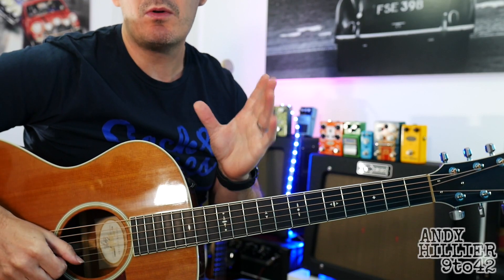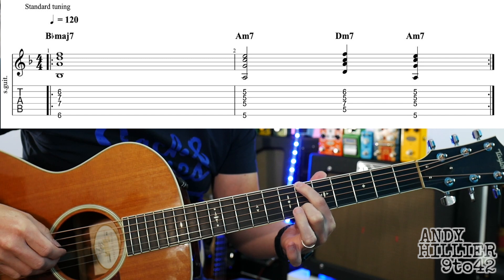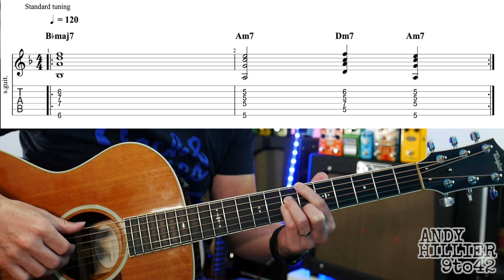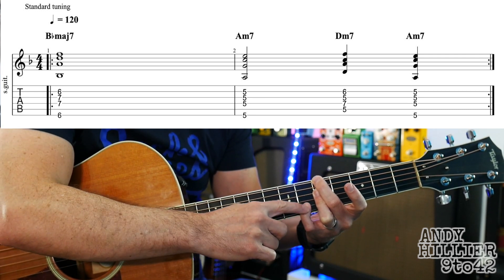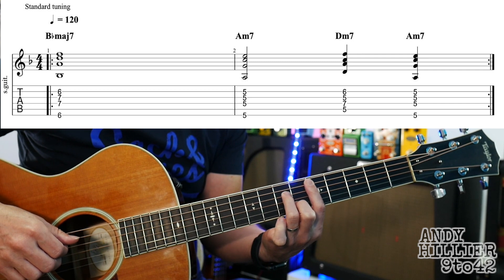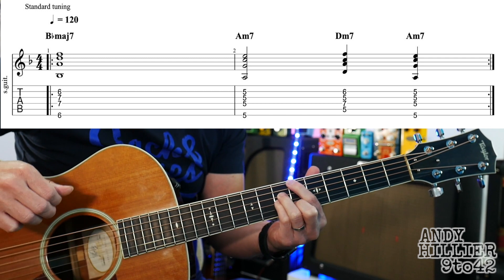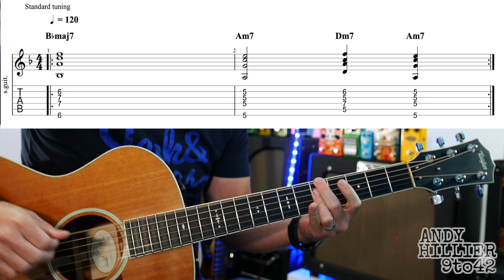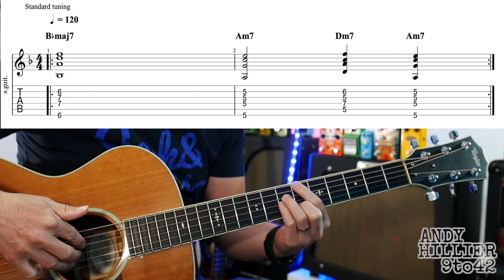How to play keshi - xoxosos Guitar Tutorial Lesson with TAB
Learn how to play the guitar chords to keshi - xoxosos.
Great song that is quick to learn.
Easy to follow guitar lesson by Andy Hillier.